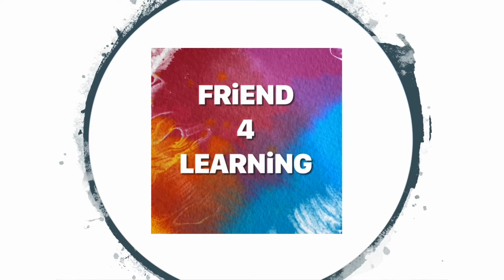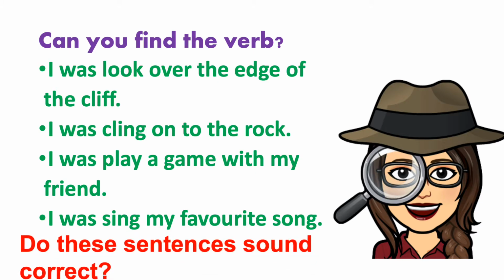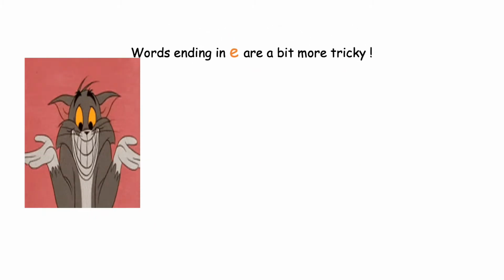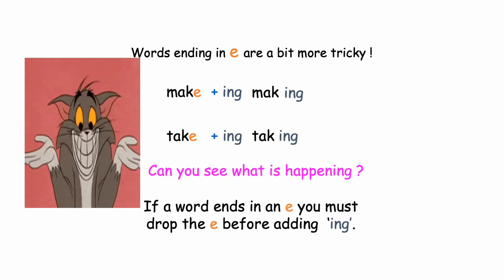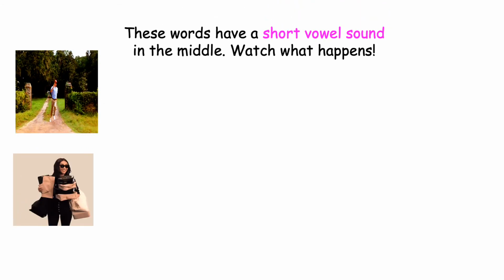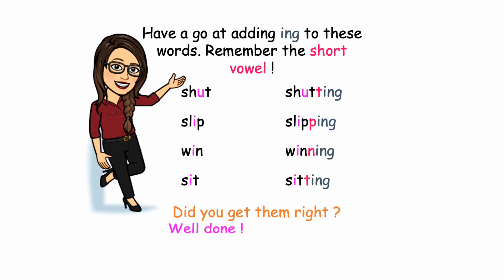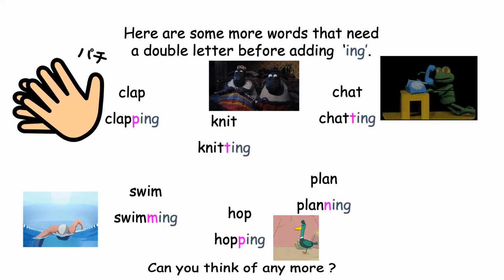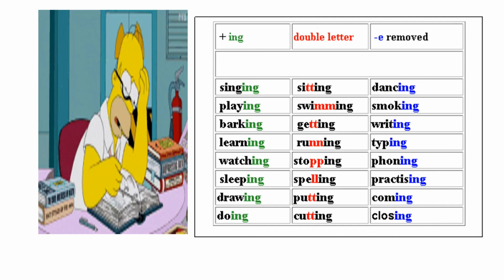Adding ‘ing’ to verbs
Lesson for beginners from scratch. The best easy way of explanation and interactive lesson. # Adding ‘ing’ to verbs.